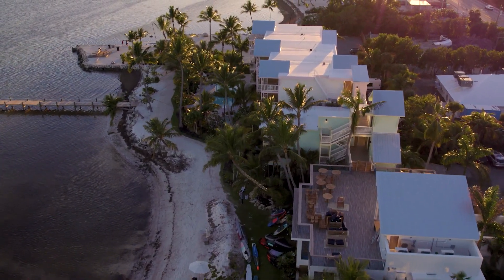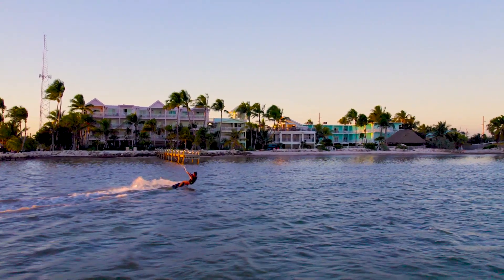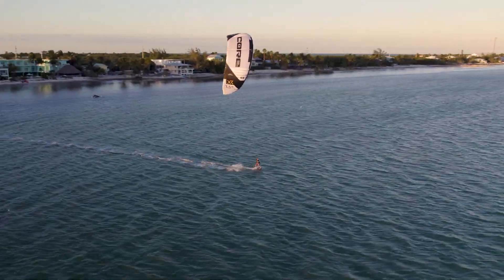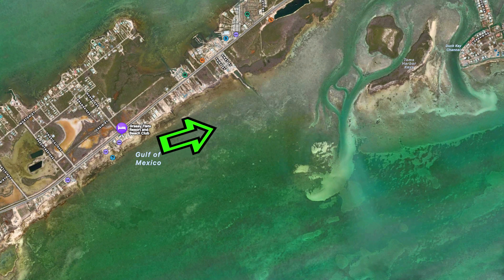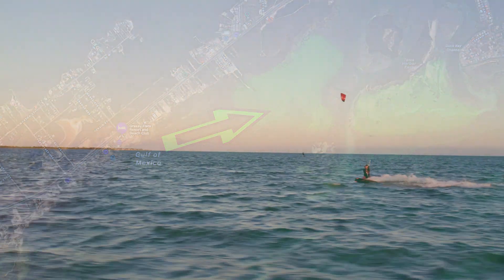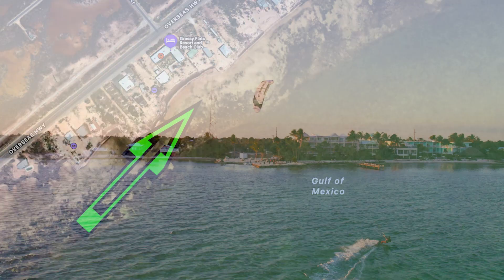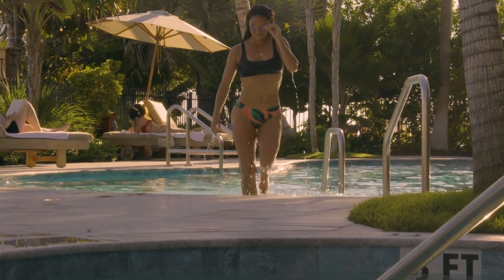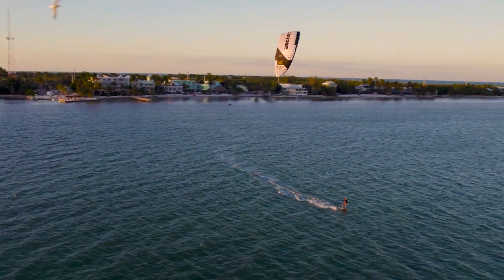Florida Keys Kiteboarding Locations- Grassy Flats Resort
Grassy Flats Resort is such an amazing place to stay, and they also allow day passes for kiteboarding and wing surfing. This gives you access to the beach, pools, hot tub, and showers! They also have 2 bars and a restaurant right by the launch. This place is a must on your next trip to the keys! Watch this video for a description of this wonderful location.